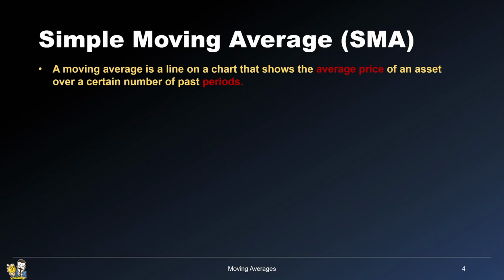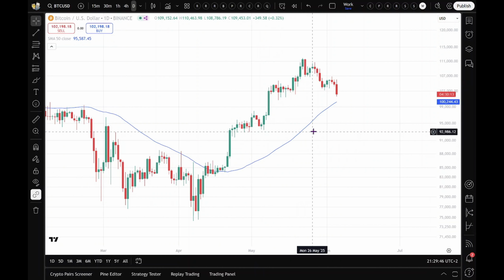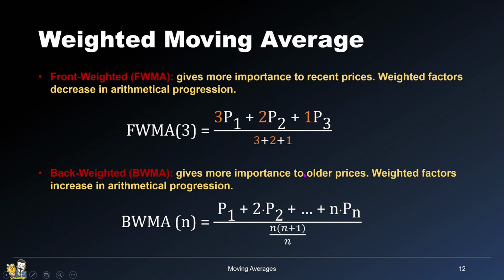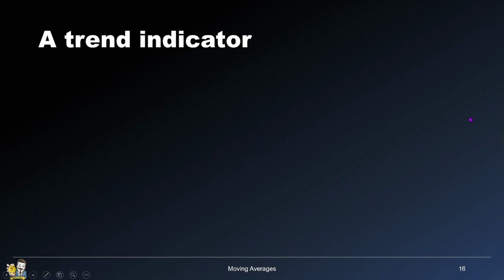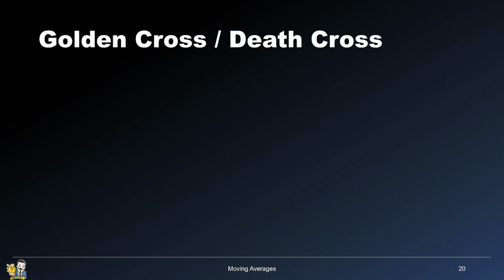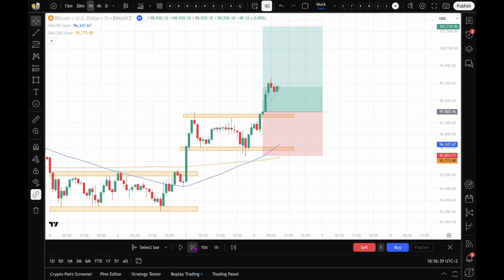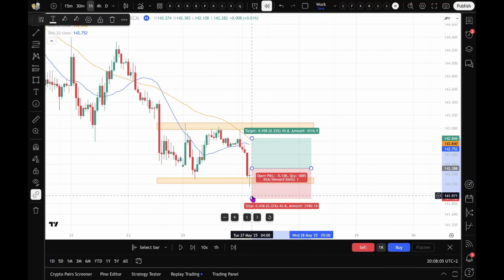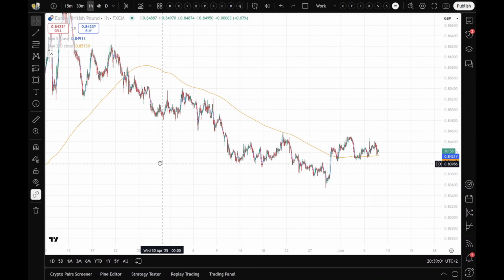Moving Averages: Different Types and Strategies!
Day11: Moving Averages

Unlock the full power of moving averages in this complete tutorial! In this video, you'll learn everything you need to know about:
- Weighted Moving Average (WMA)
- Triangular MA
- Geometric MA
- Adaptive Moving Average

We'll explore how moving averages help identify trends, act as dynamic support and resistance, and serve as a core part of powerful trading strategies like the Golden Cross, Death Cross, Pullback Strategy, and Range Trading.

You’ll also see practical examples on TradingView, learn how to adjust MA parameters, and discover which MAs professional traders use the most. Plus, we’ll cover the most common mistakes to avoid, like using too many MAs or relying on obscure settings.

🚩CHAPTERS :
00:00 Introduction
00:23 Simple Moving Average
02:19 Exponential Moving Average
03:17 Weighted Moving Average
05:12 Triangular Moving Average
05:28 Geometric Moving Average
05:38 Adaptive Moving Average
05:50 Spot The Trend
06:55 Dynamic Support and Resistance
07:48 Cross Strategy
09:41 Pullback Strategy
10:47 Trailing Stop
12:07 Mistakes To Avoid

Whether you're a day trader, swing trader, or just getting started in technical analysis, this guide will help you use moving averages more effectively and improve your trading decisions.